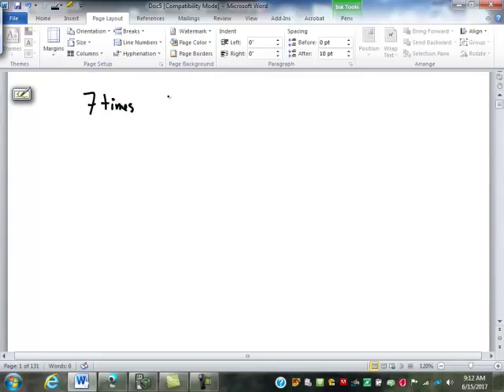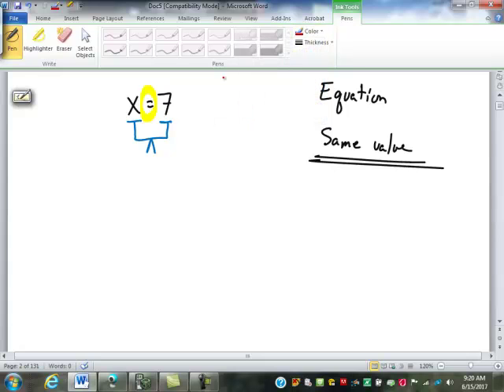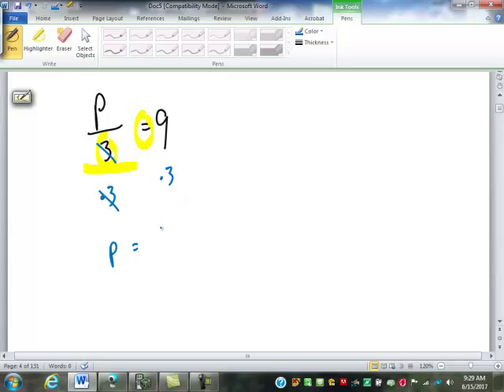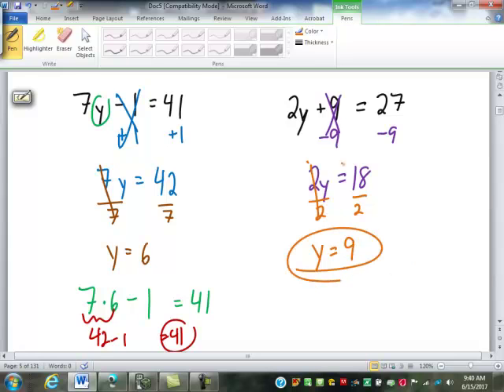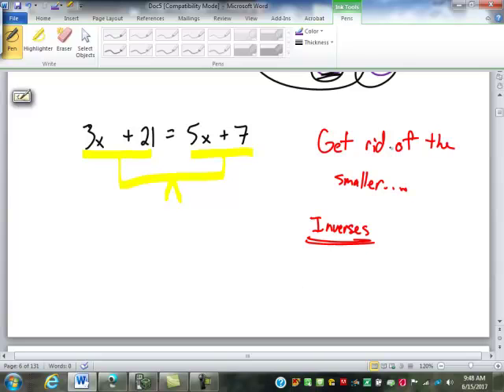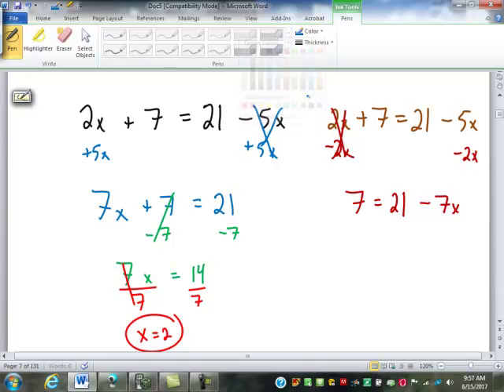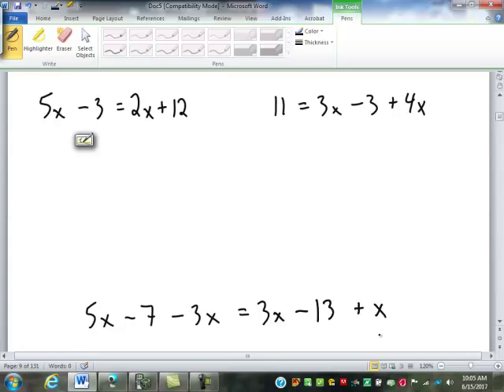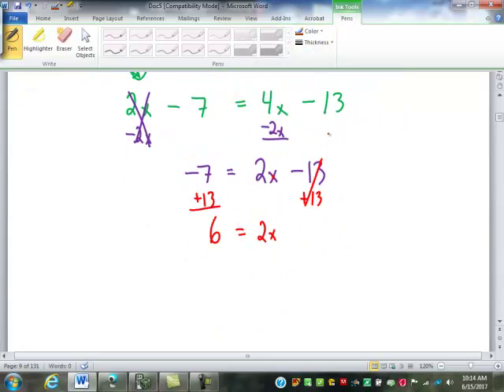6 Solving Equations